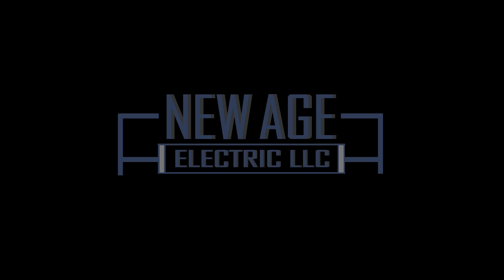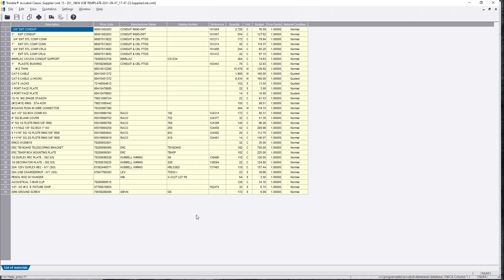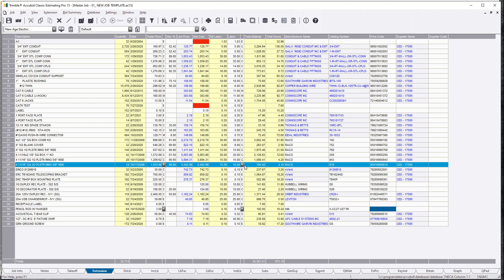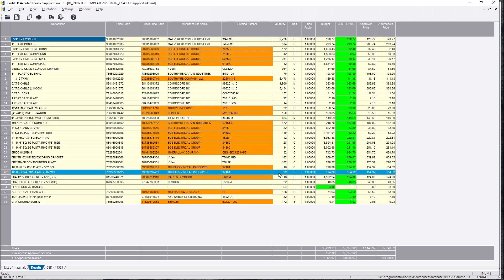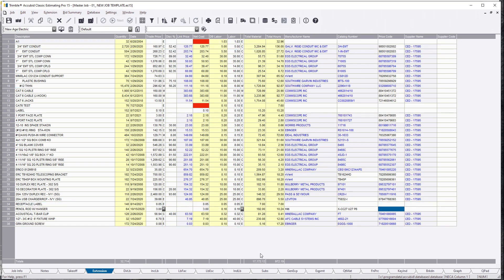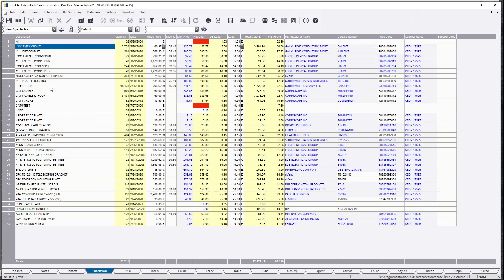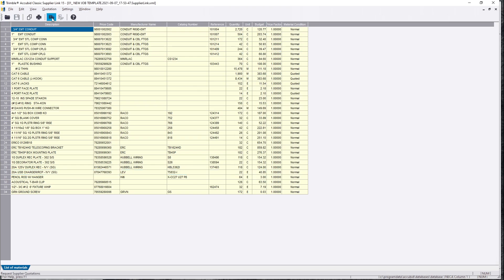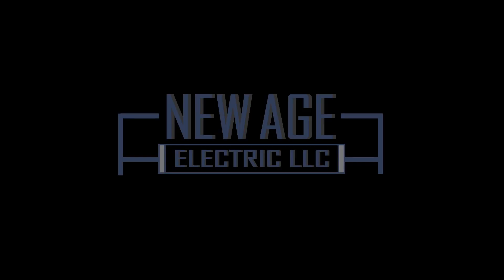Trimble Accubid - Supplier XChange Deeper Insight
Are you aware if you preform multiple material updates and choose alternates vs. no alternates, you can potentially lose thousand of dollars if you're not paying attention to the price codes.

Please pay attention as to what material you're updating and look at that bottom number to see how much it's changing.